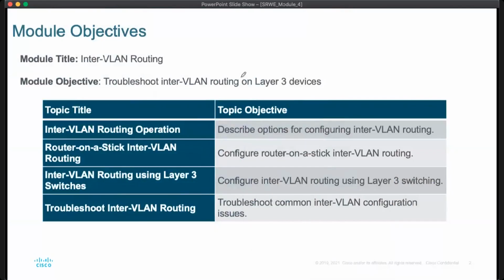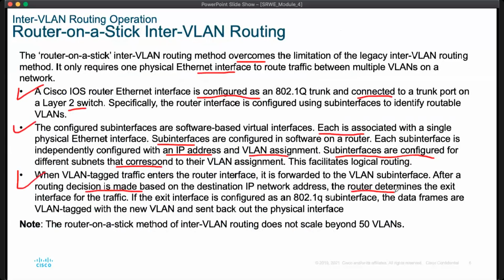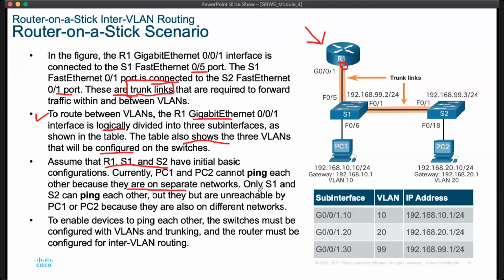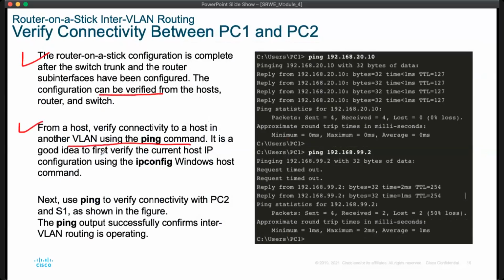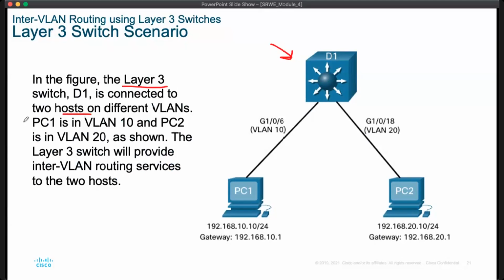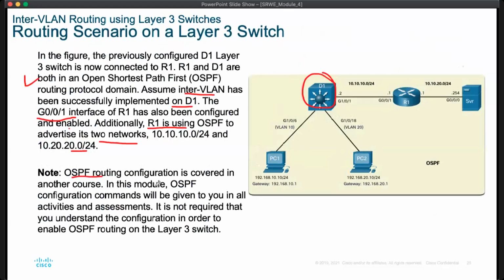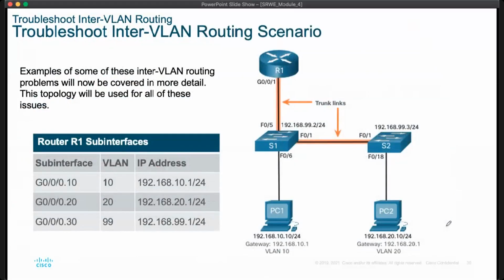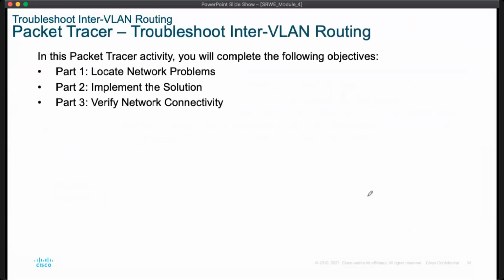Module 4 Inter VLAN